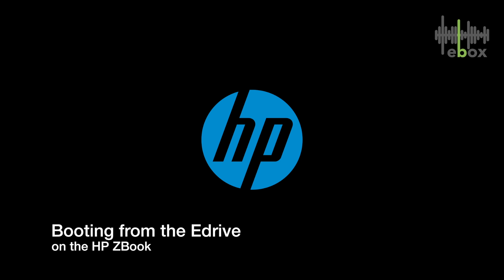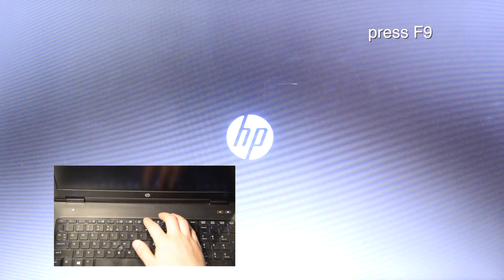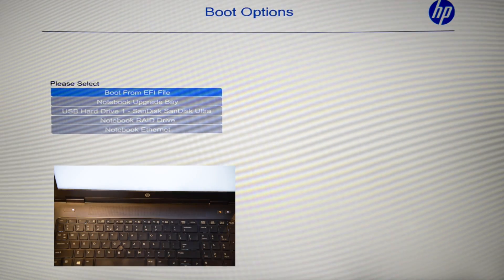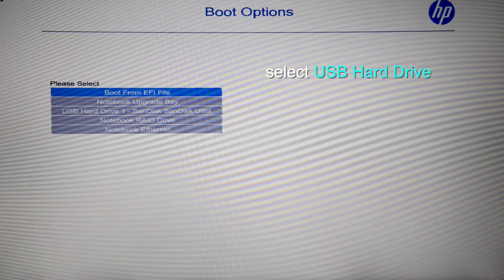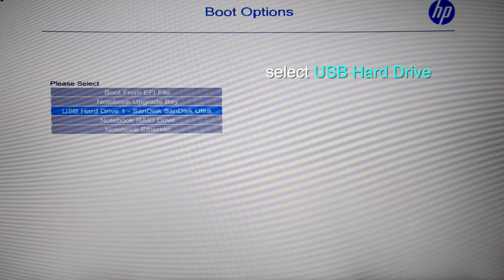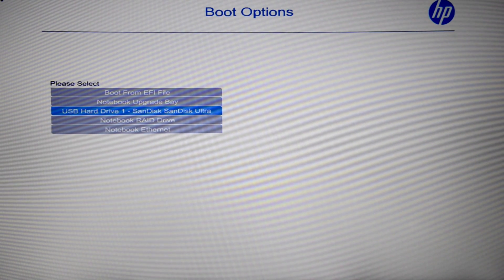Booting from the Edrive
This video shows how to boot Lubuntu from the Edrive